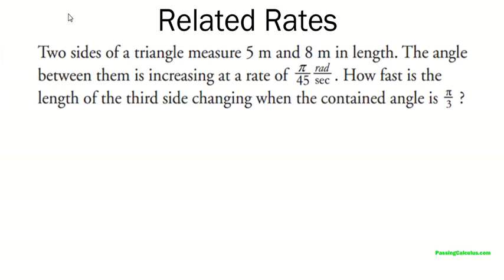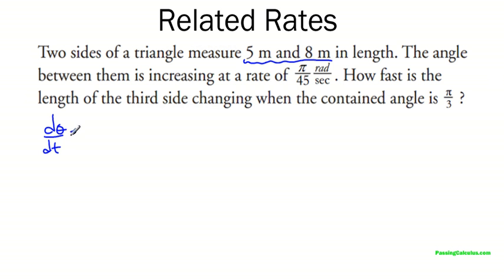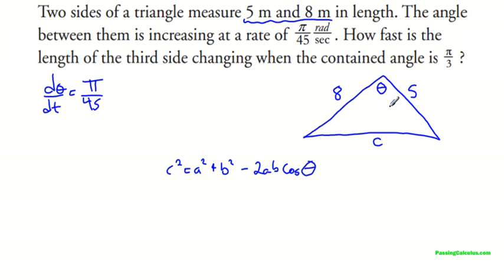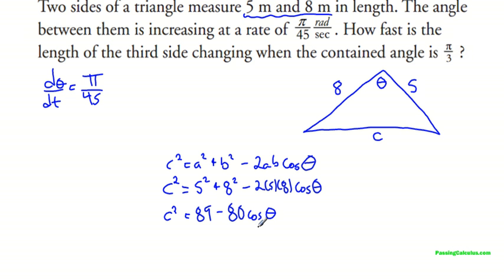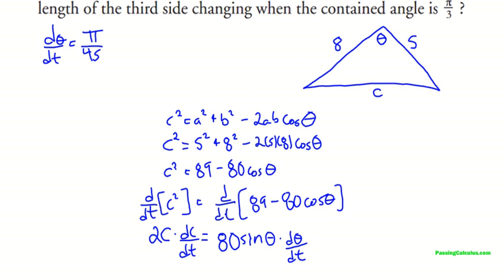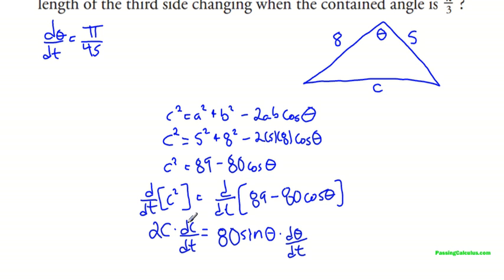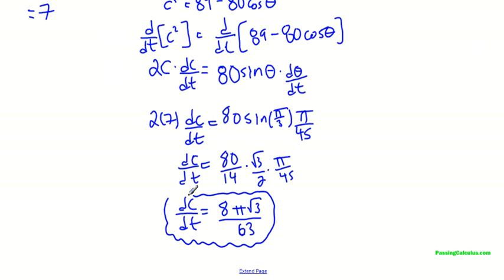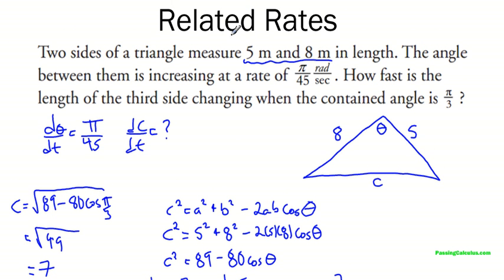Related Rates with Cosine Law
Related rates example with cosine law